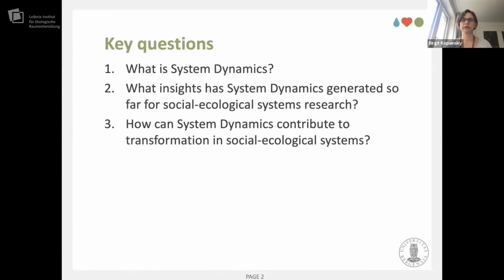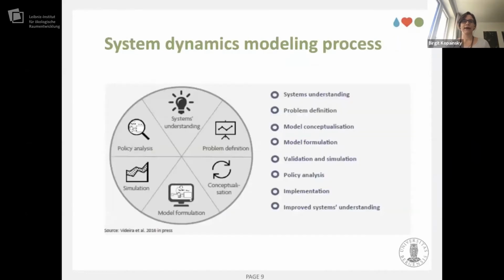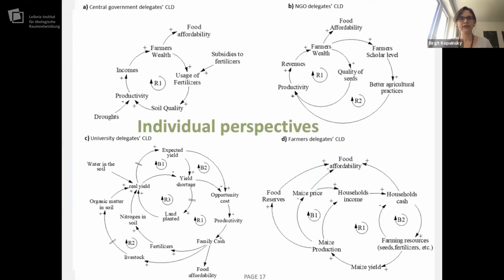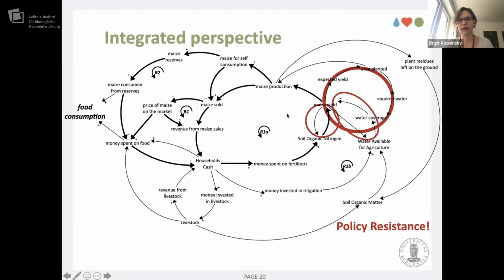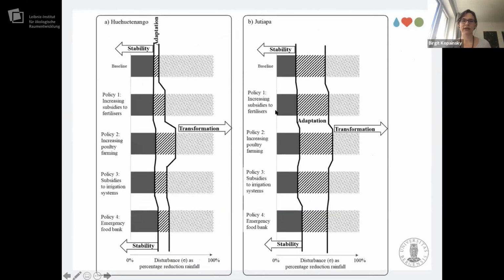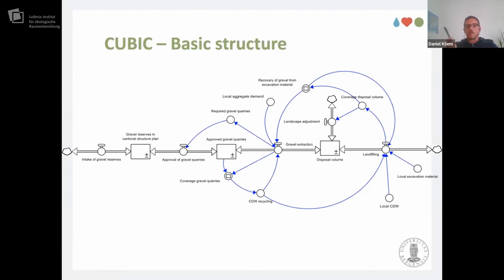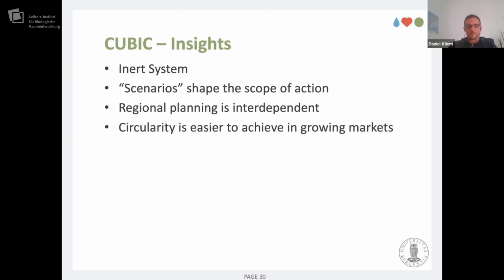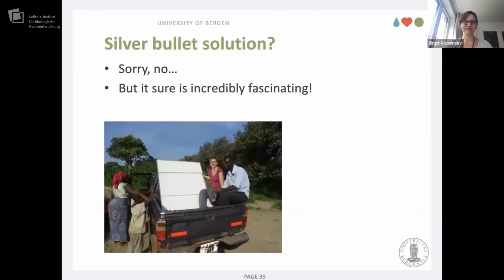Dresdner Planerforum - 21. September 2020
Dresdner Planerforum

21. September 2020
Vortrag von Frau Prof. Dr. Birgit Kopainsky, System Dynamics Group, University of Bergen, Norway

Zum Thema

„How can System Dynamics contribute to transformation in social-ecological systems?“

System Dynamics is a computer-based approach for policy analysis and design in complex dynamic systems. It has a long tradition of facilitating learning about complex systems through the use of system diagrams and computer simulation models. System Dynamics utilizes those tools, often in participatory settings, to develop an understanding of the interdependent structures of dynamic systems, that is, the ability to: discover and represent feedback processes (both reinforcing and balancing) hypothesized to underlie observed patterns of system behavior; identify stock and flow relationships; recognize delays and understand their impact; identify nonlinearities; and design policies that avoid, as much as possible, the occurrence of rebound effects and other unanticipated consequences.
In this talk, I will present two case studies that use participatory system dynamics to facilitate transformation in social-ecological systems: the first case study is about the construction and building sector in a developed country while the second case study looks at the resilience of food systems in a developing country context. Based on these two case studies, I will reflect on some of the key insights that a system dynamics approach allows and how these can be brought about.

Birgit Kopainsky is professor in System Dynamics at the University of Bergen, Norway. She holds a PhD in agricultural economics from ETH Zurich and a master's degree in Geography and Environmental Studies from the University of Zurich, Switzerland. She teaches at ETH Zurich in Switzerland as well as at the University of Bergen. Her research explores the role that system dynamics can play in facilitating transformation processes in social-ecological systems such as the transformation towards sustainable and resilient agri-food systems. She conducts and supervises research both in Europe and in developing countries. Birgit is currently involved in two Horizon2020 projects and has received funding from a broad range of funding sources such as the International Livestock Research Institute, the Research Council of Norway, ETH Zurich World Food System Center, the Swiss National Science Foundation, the Peder Sather Center for Advanced Studies at UC Berkeley, and the University of Zurich. Birgit is a very active member of the System Dynamics Society. At the beginning of her academic career, she was the president of the student chapter and the founding president of the Swiss chapter. In the meantime, she has become the first ever female president of the System Dynamics Society.

Eine Veranstaltungsreihe des Leibniz-Instituts für ökologische Raumentwicklung in Dresden.